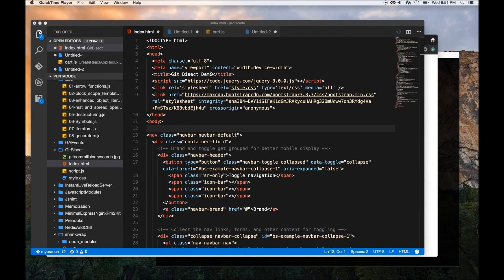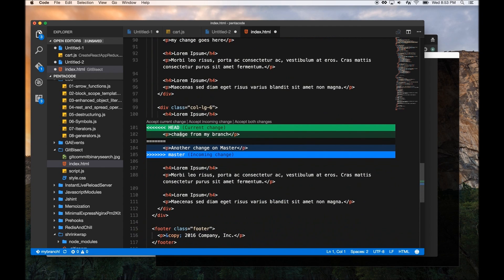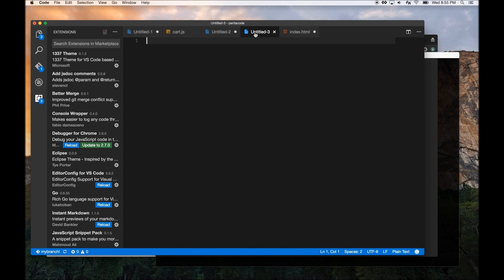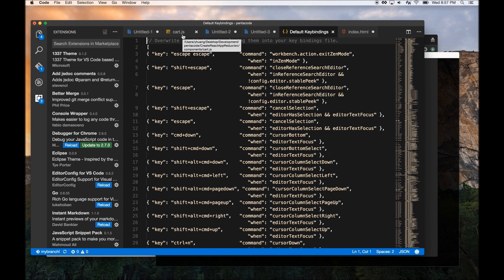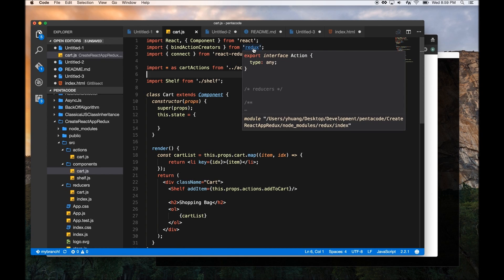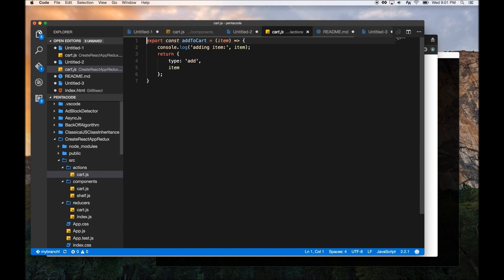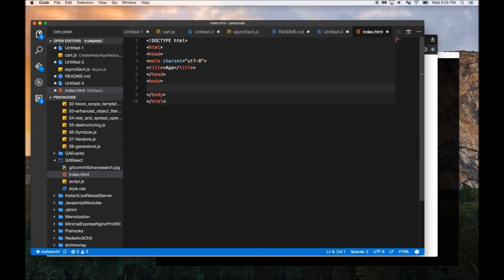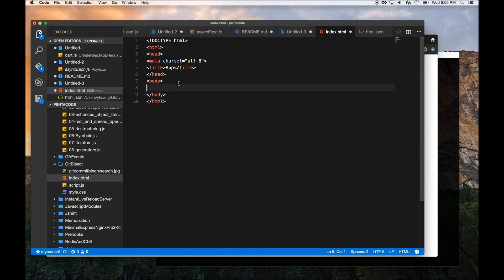10 Visual Studio Code Tips To Boost Your Productivity